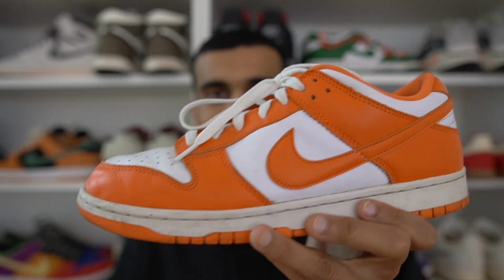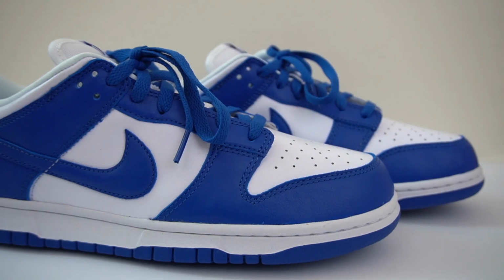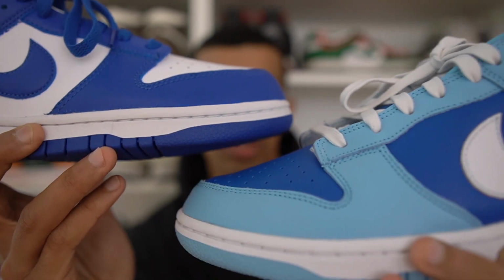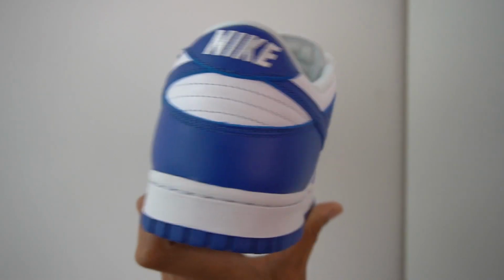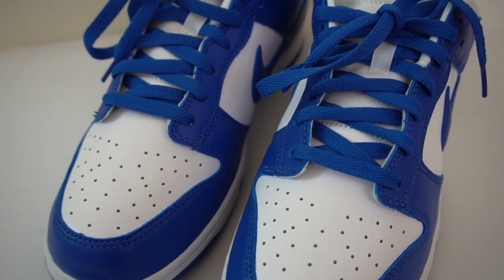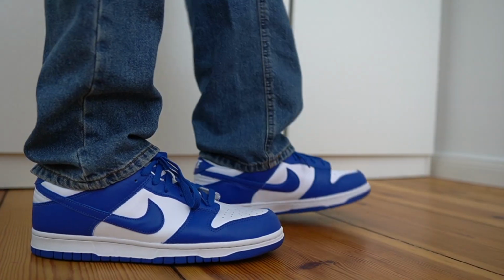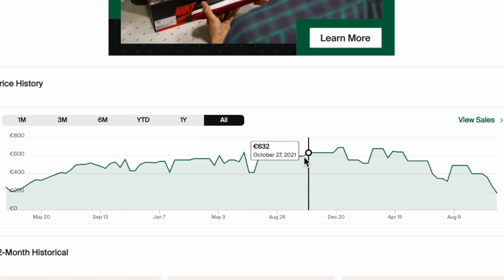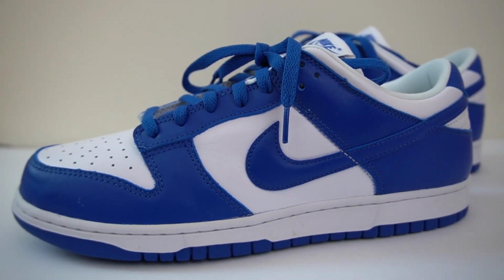THEY FINALLY RESTOCKED! NIKE DUNK LOW KENTUCKY 2022 REVIEW & ON FEET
In this video I review the Nike Dunk Low Kentucky 2022. One of the dunks that started the Nike Dunk hype train back in 2020, the long awaited restock is finally here. I talk about the differences between this pair and regular dunks and also whether the quality on this Nike Dunk Low Kentucky pair is as good as the 2020 pair

My equipment